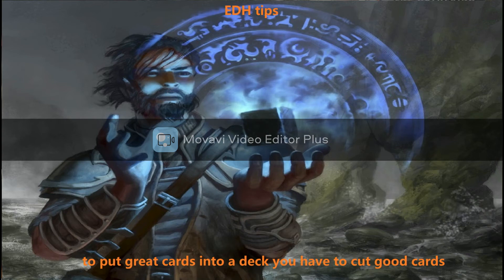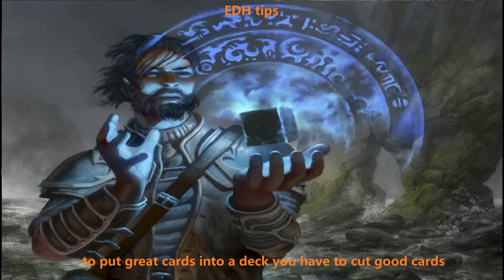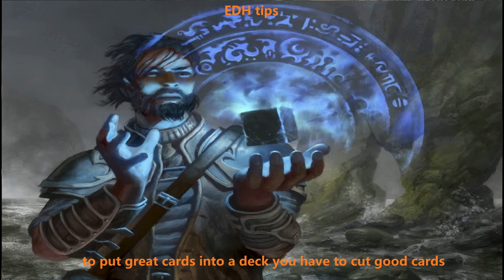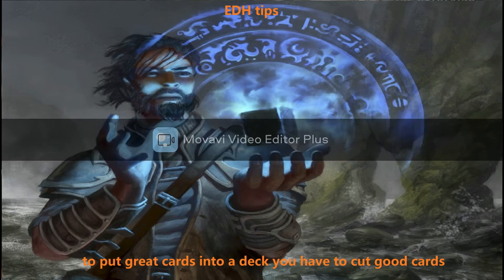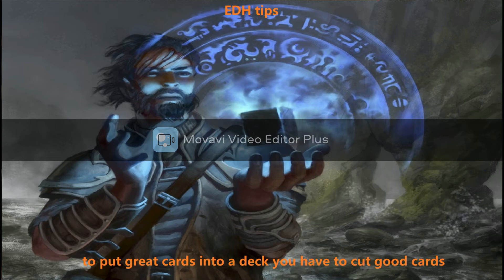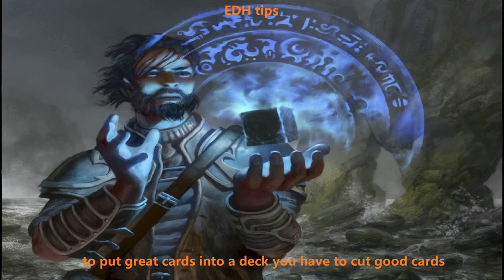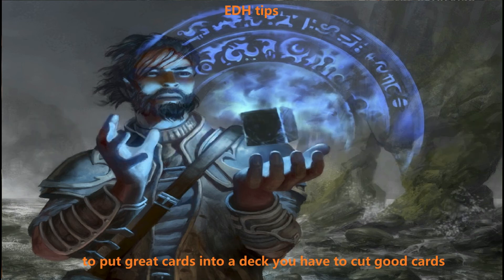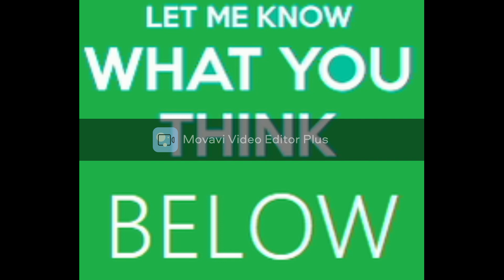EDH tips; you have to cut good cards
EDH tips; sometimes you have to cut good cards to make room for better cards